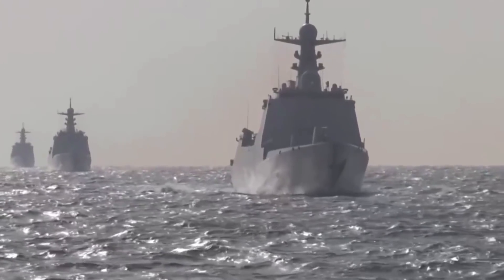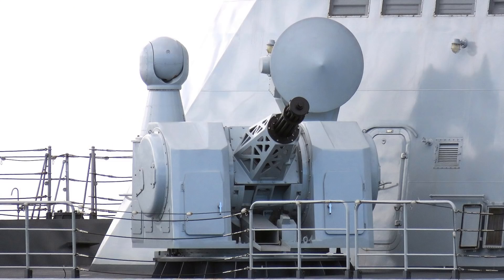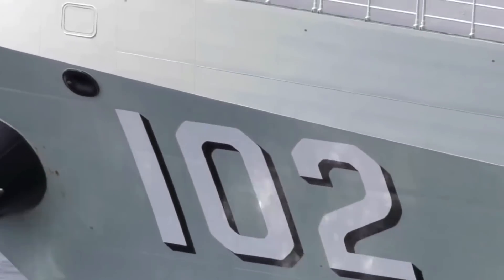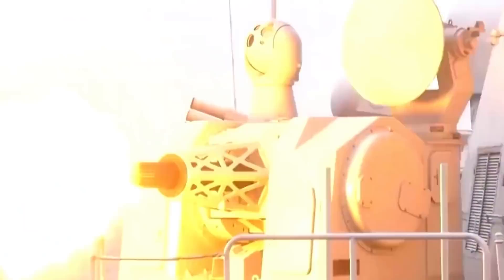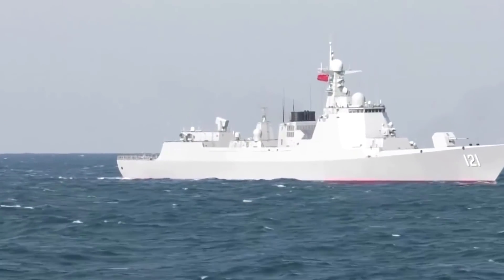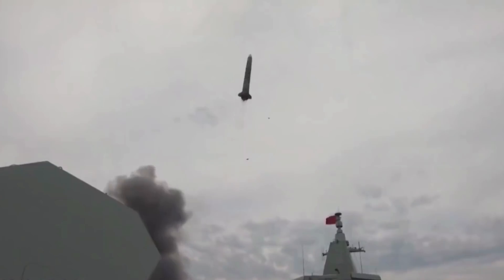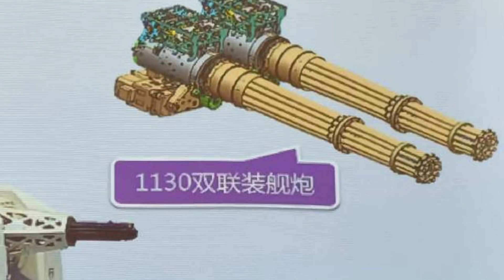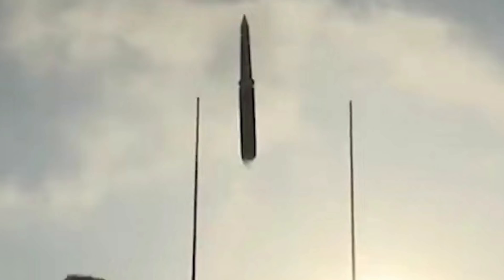The Best CIWS is Made In China, H/PJ-14 eleven barrel Gatling gun is better than American CIWS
In recent videos, the Chinese Navy revealed again its biggest warship firing the latest 11-barrel 30mm gun.

The warship is the 055 class destroyers, some call it a cruiser. The gun is the H/JP-11 naval gun, a close-in weapon system dedicated to intercept enemy anti-ship missile. The gun is called 1130 gun in most reports.

It is believe that 1130 gun is the best naval close-in weapon system at the moment. It is mounted on the 055 class destroyers, some 052D destroyers, and Chinese aircraft carriers. It is developed based on the 7-barrel version gatling gun. Some Chinese warships are still equipped with older 7-barrel H/PJ-12 guns. Another important Chinese naval gun is the H/PJ-38 130mm main gun, installed on most Chinese destroyers.

The gun can be operated fully automatically, the turret house the gun, radar, optical and infrared tracking systems, feeding machemizm and ammunition storage. The main purpose is to shoot down anti-ship missiles, but it can also intercept boats, aircrafts, or attack land targets.

The turret has two ammunition storage with around 1,000 rounds ready to fire. This gun fire at a rate of 9,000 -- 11,000 rounds per min, approximately 166 rounds a second. The firing control unit can lock on 40 targets at a time.

The 1130 gun fires a 30 by 165mm spin-stabilized discarding armor-piercing round. A low-drag heavy metal core of the ammunition has exceptional flight performance, and can penetrate light armor protected missile warhead.

It is believed that the H/PJ-11 gun can send the most rounds to the most accurate interception area compared to existing close-in guns in western navies, therefore it is the best close-in gun in the world.

The gun can work with the HQ10 anti missile, which closely resembles the American RAM missile. A slideshow from Chinese naval industry also confirms that, a dual 1130 guns system is being developed at the moment, it is a combination of two 1130 guns.

A different new video also reveals the 055 class destroyer launching an anti-ship ballistic missile, believed to the only model currently in service in the world. This proves again China is gaining ground in the competition with the US Navy in many aspects.

Photo and video: Wiki common, People's daily weibo, Renminhaijun Weibo